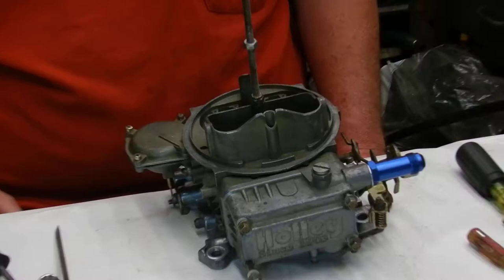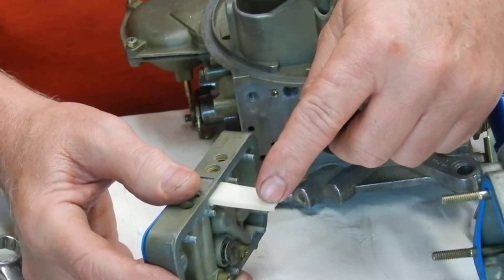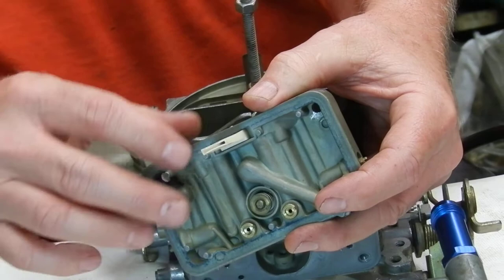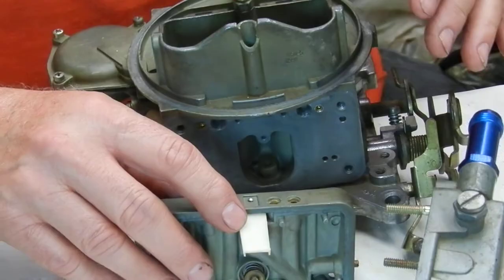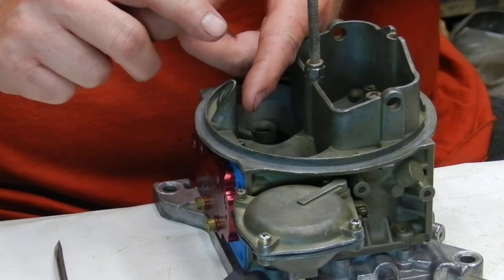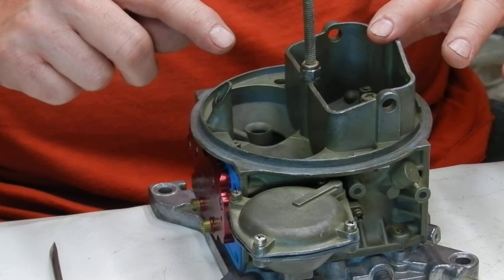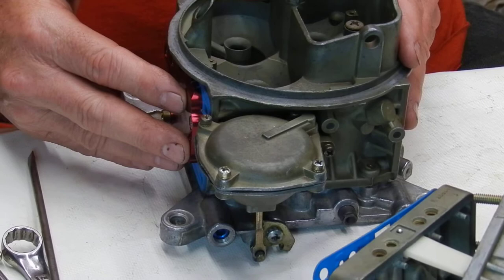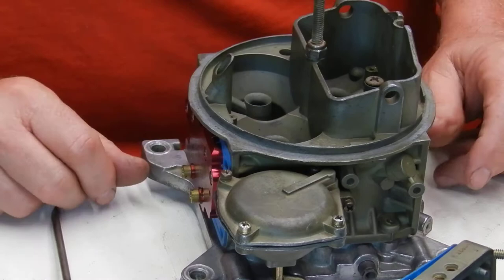Holley Carburetor: Vent System Explained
In this Video, we explain the Holley Carburetor Vent Systen